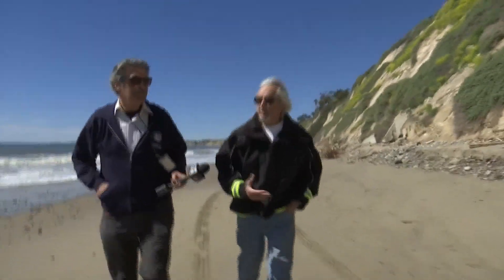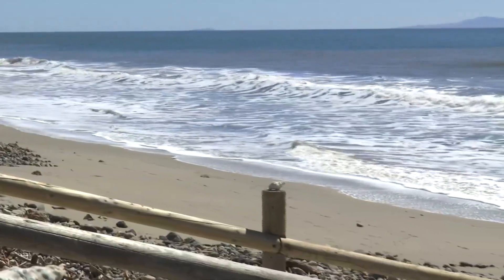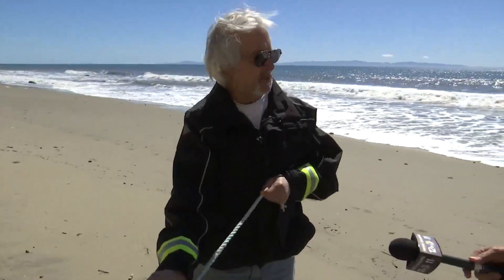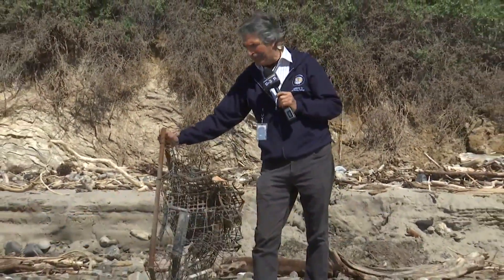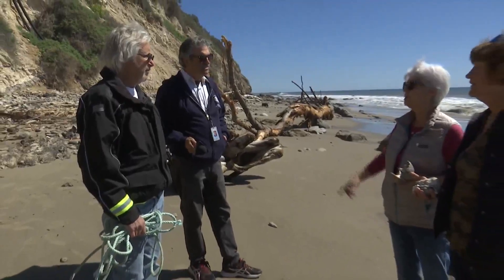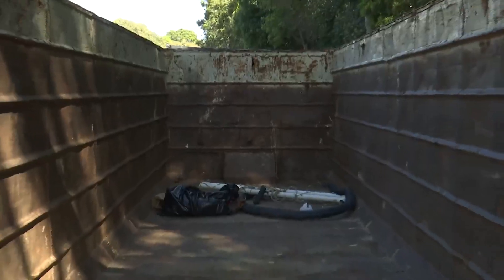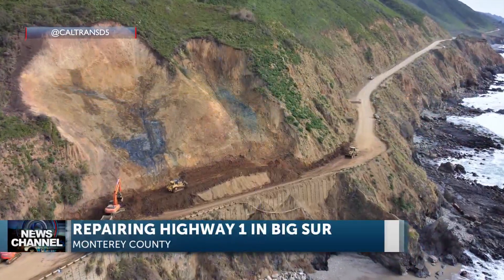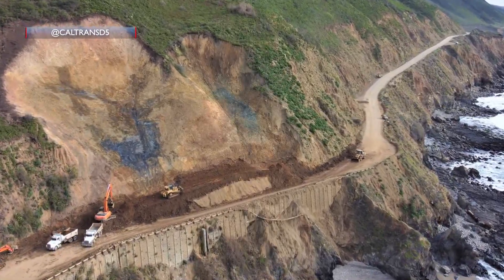Marine mammals and beach users at risk from abandoned lobster traps